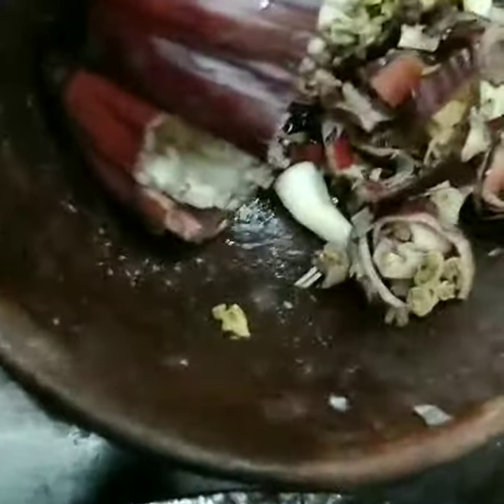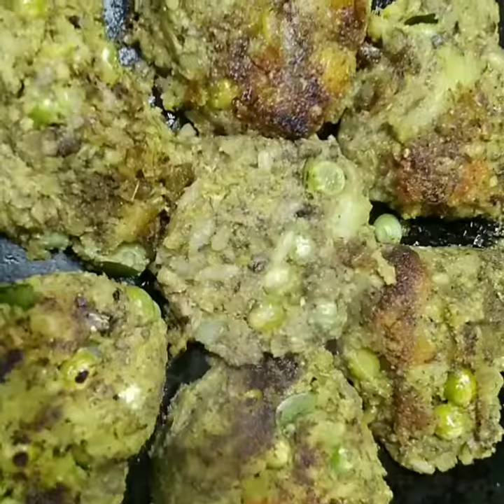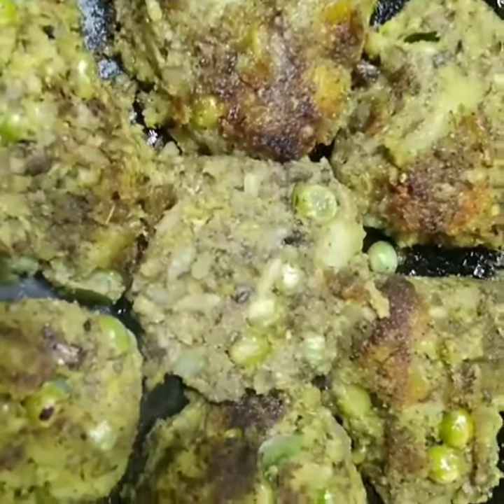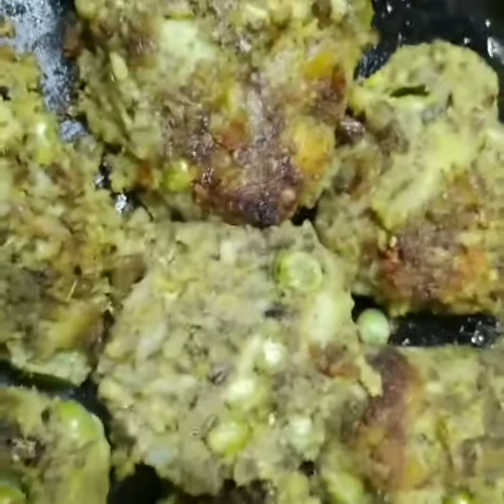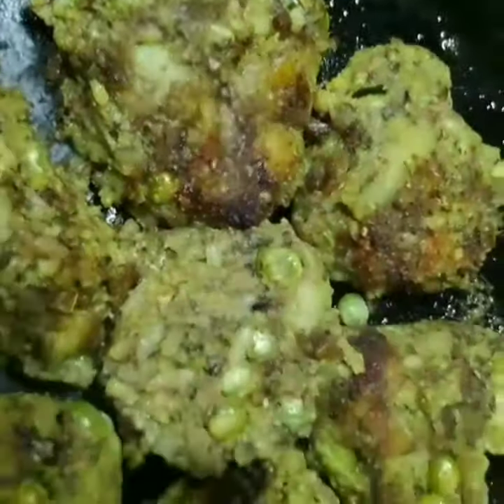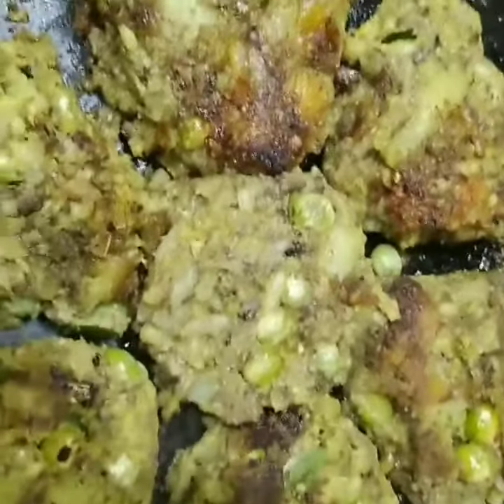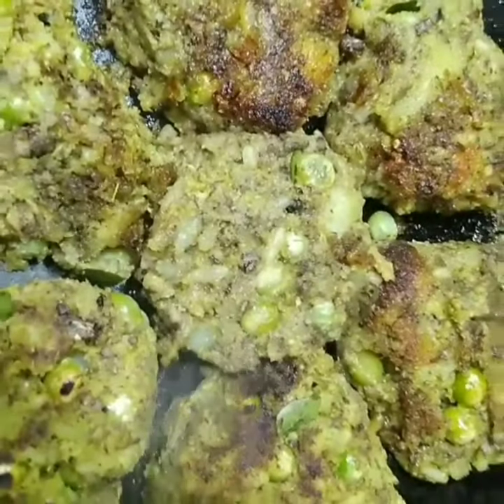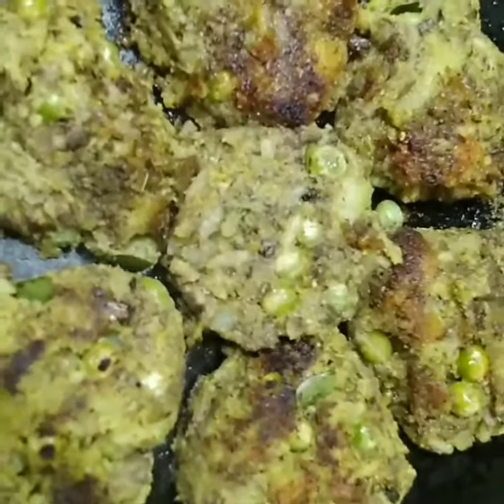126. Banana flower Cutlets. Cures Gyneac issues, PMT, PCOS, annemea, Menopause issues, ulcer, piles.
126. Banana flower Cutlets. Cures Gyneac issues, PMT, PCOS, annemea, Menopause issues, ulcer, piles.